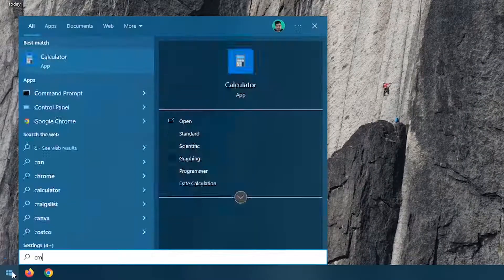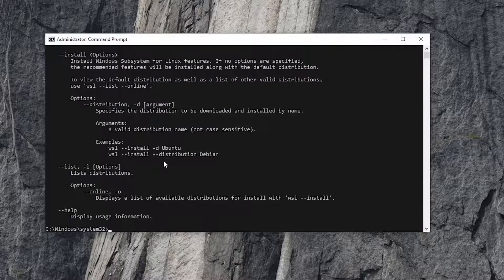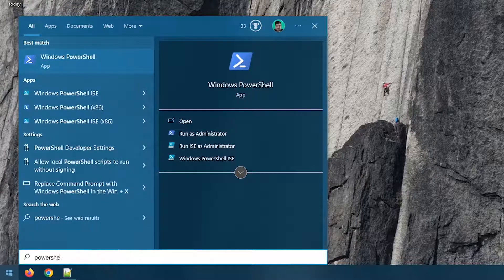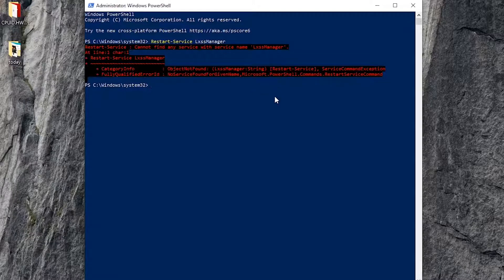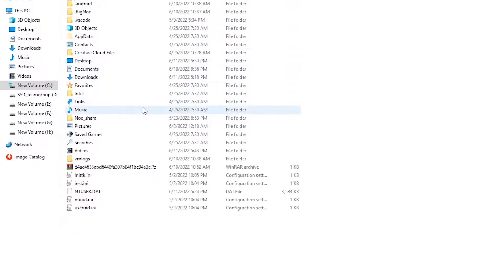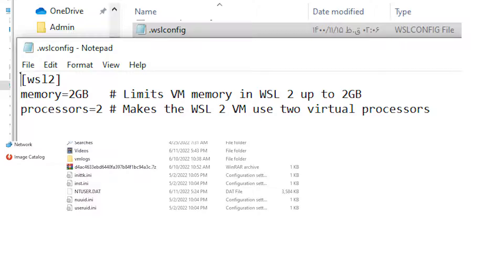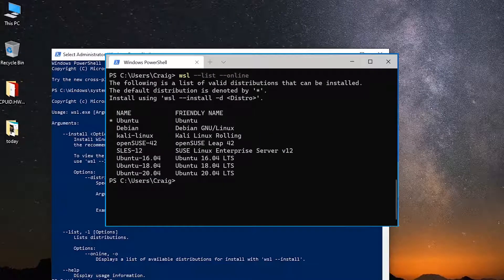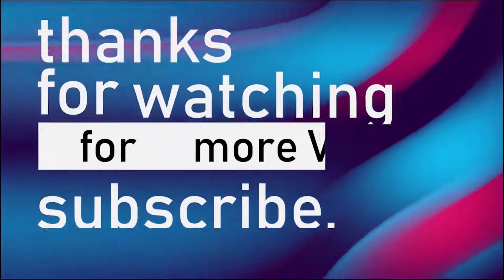How to fix vmmem high memory usage in Windows 10 and 11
in this video me gone learn How to fix vmmem high memory usage in Windows 10 and 11

need more Videos? so click on this link